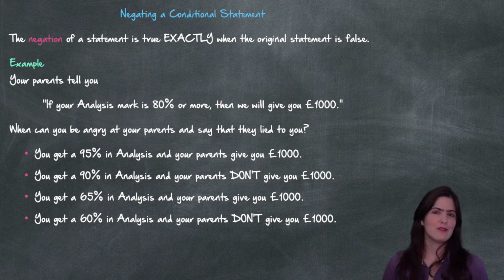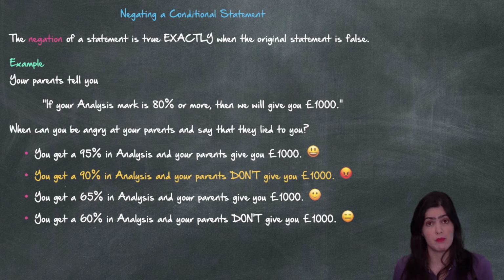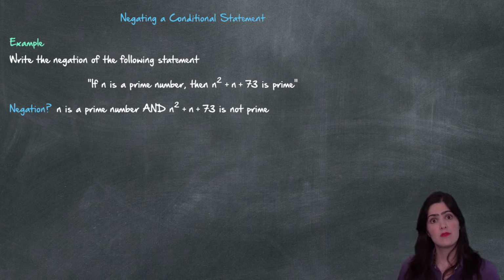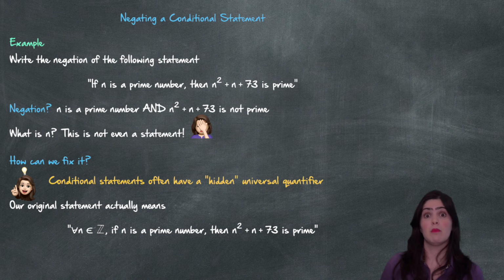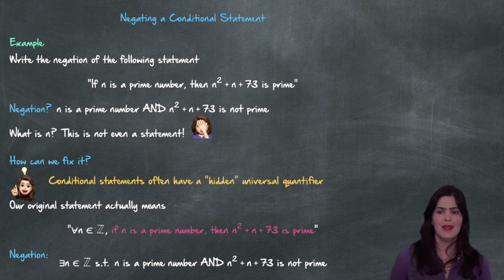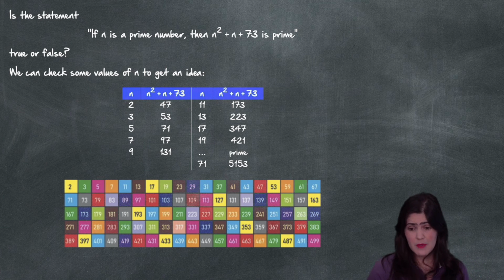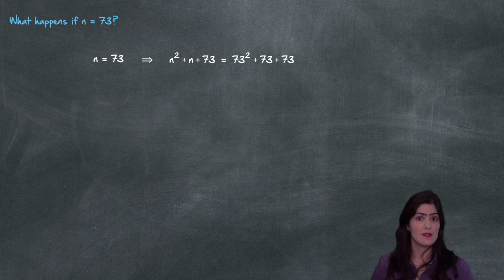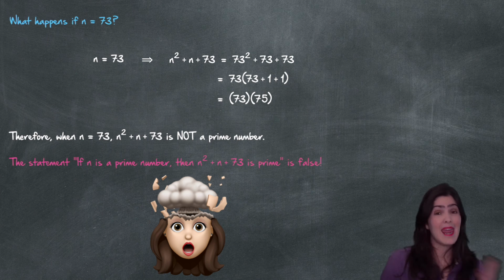1.8 Negating Conditional Statements